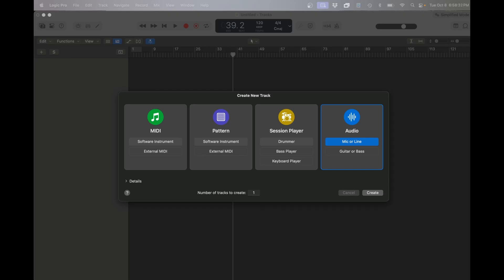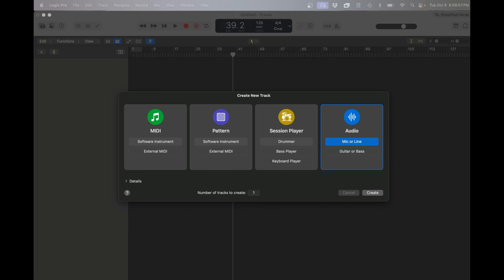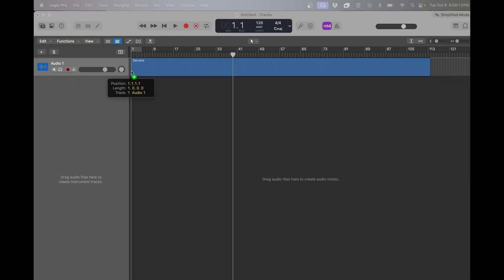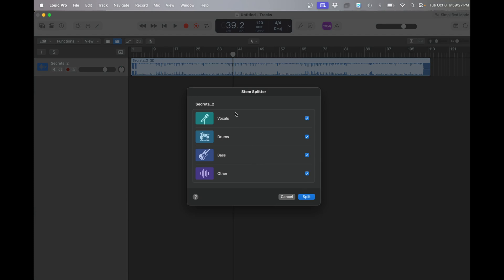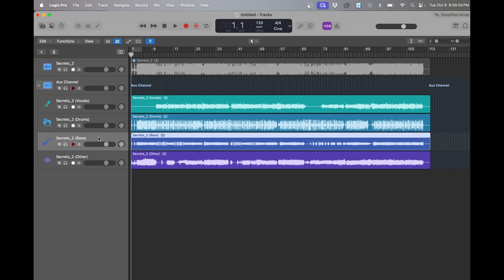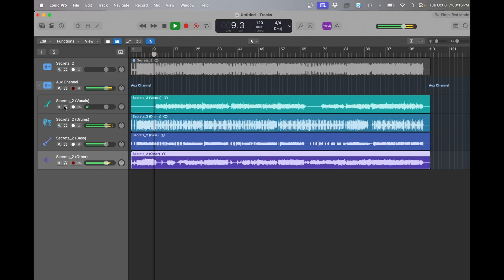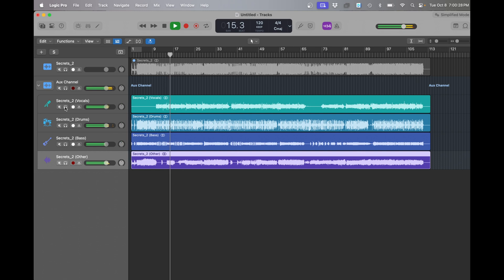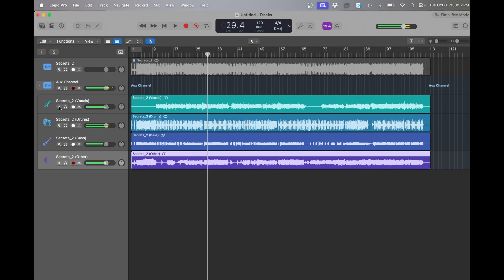How to Use Stem Splitter In Logic Pro